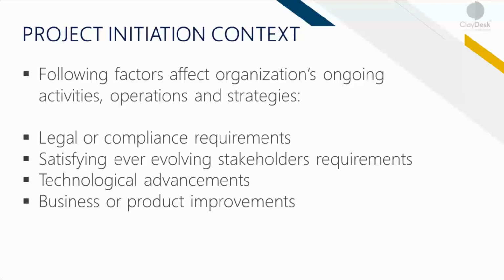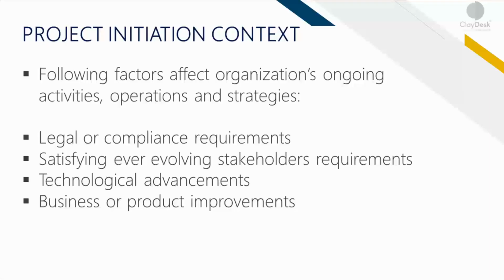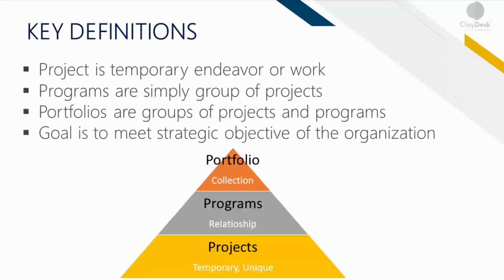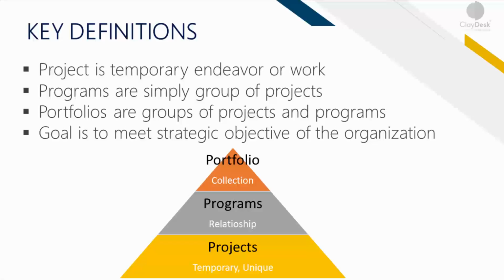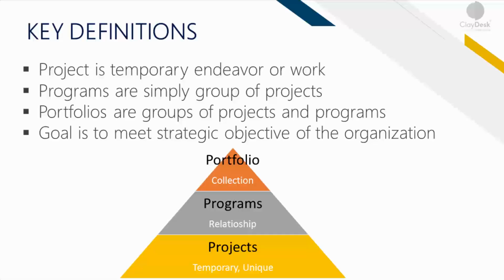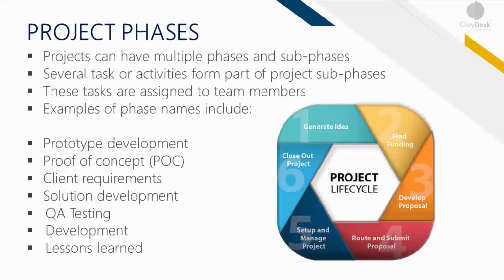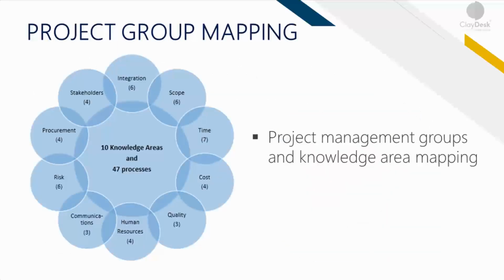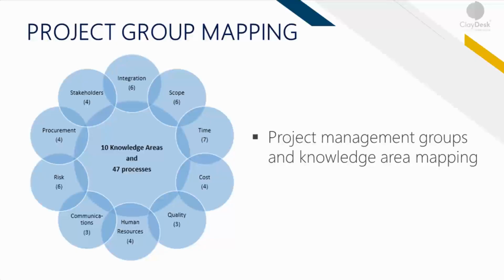Project Management Fundamentals: Role of Project Manager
1. (FREE Course List) Get a FREE Course.

2. **For FREE WEB HOSTING** by ClayDesk.